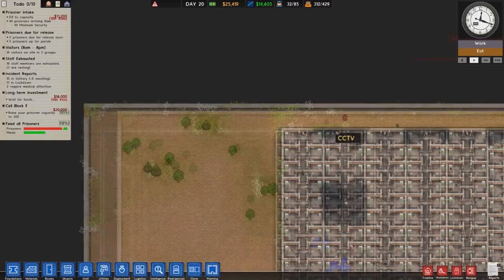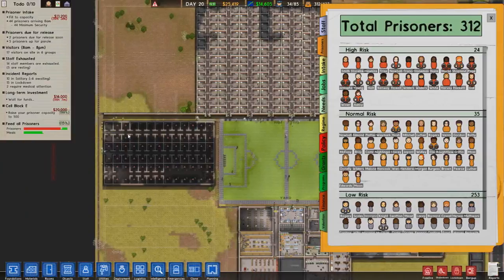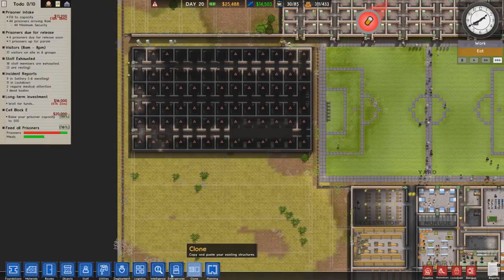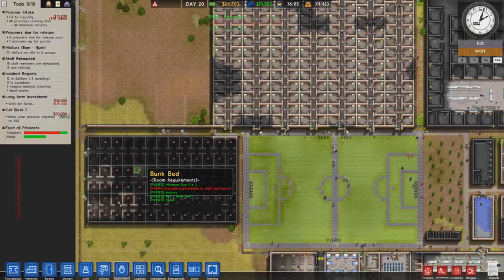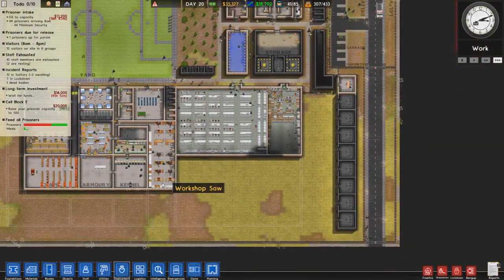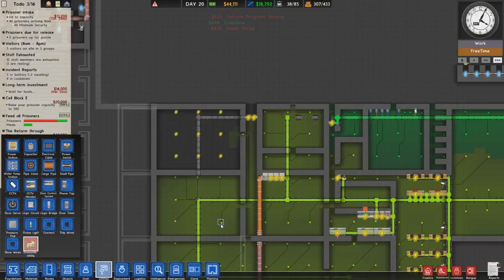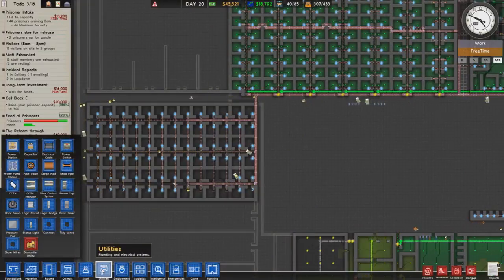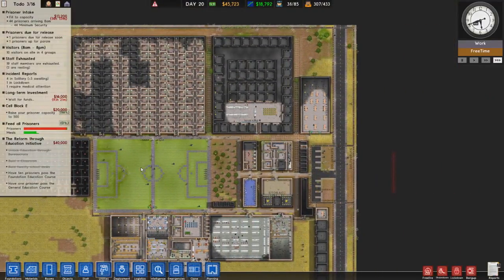Prison Architect Female prison gameplay Ep. 26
Prison Architect is a building and management simulation and strategy viedo game. you can buy your copy